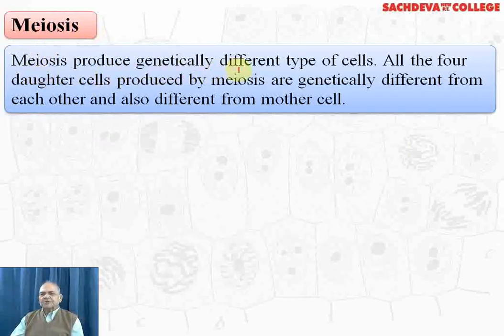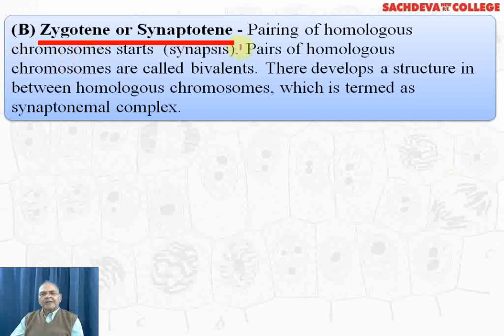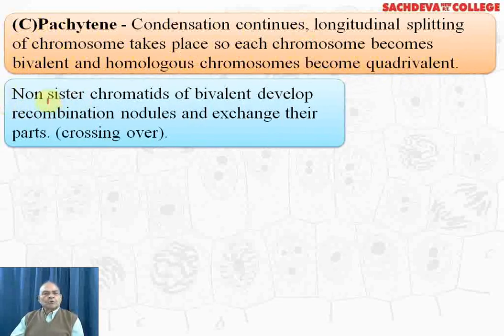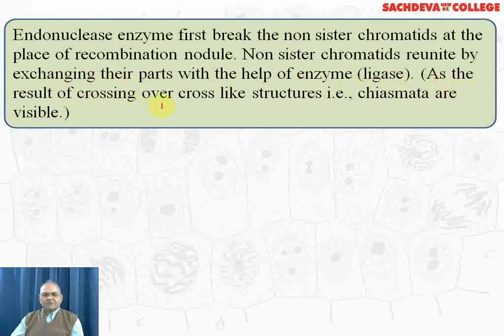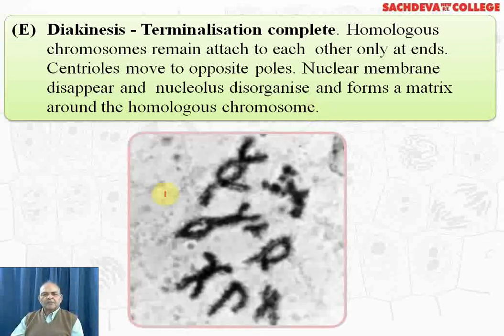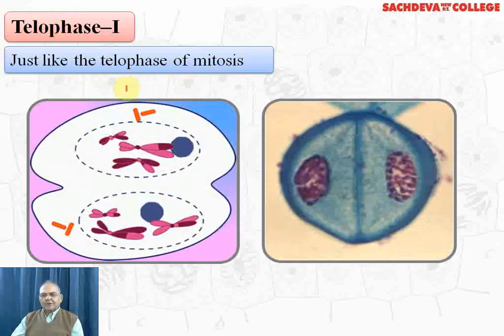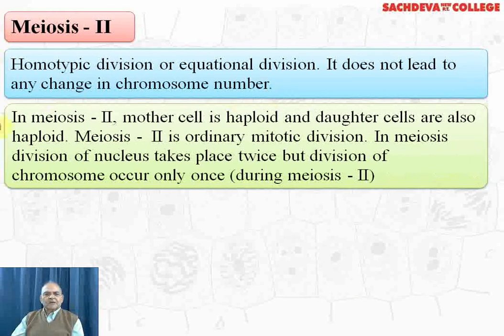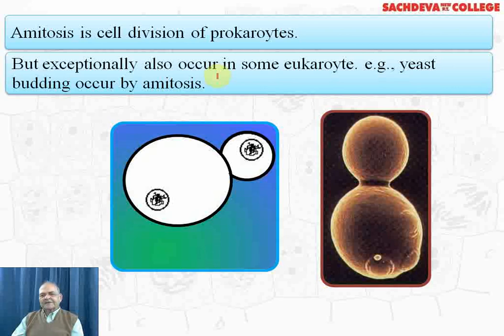Chapter - 10 Cell Cycle and Cell Division - Lecture - 2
Mitosis topic is discussed in this lecture

Class 11th